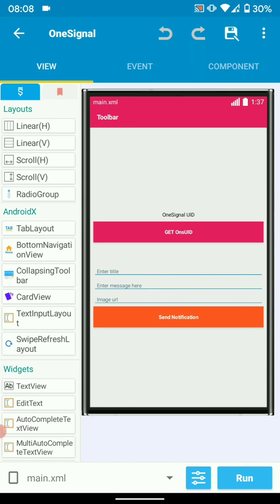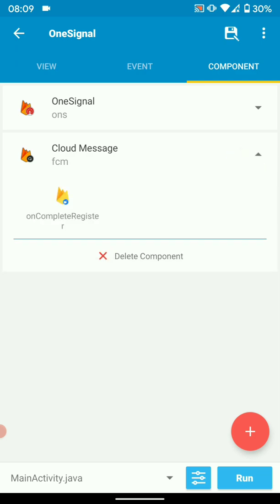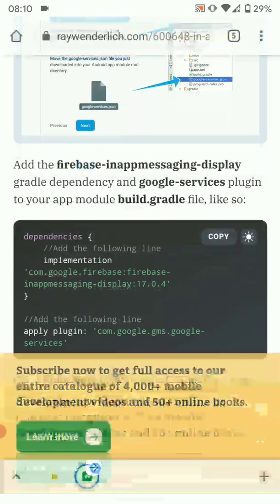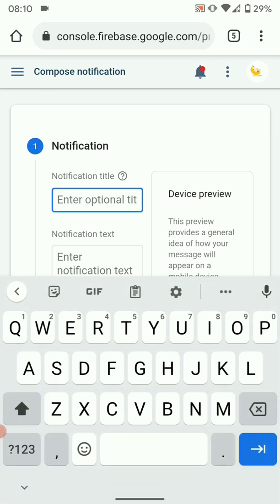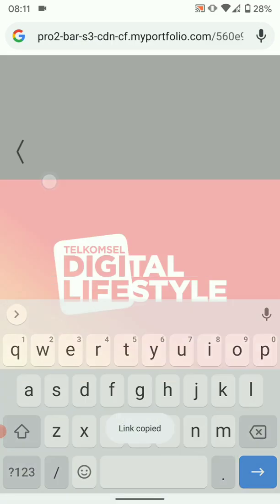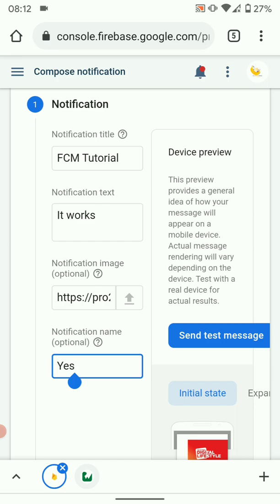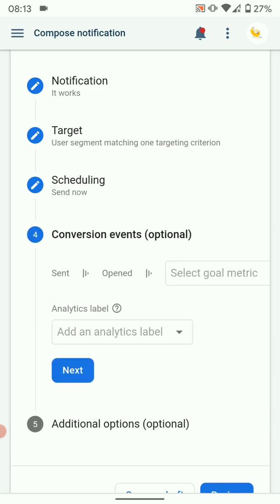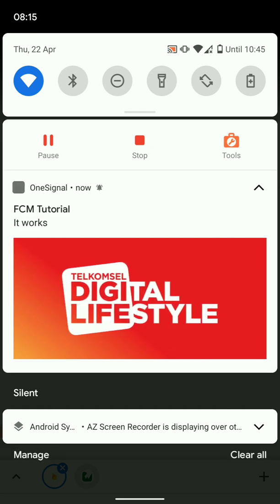Firebase Cloud Messaging - Push Notifications in Sketchware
Hello friends, notifications are essential to keep users informed and also alerting them on what is happening around the app. Send those notifications even when the app is closed with FCM.

In this tutorial you will learn how to send push notifications to your app using Firebase Cloud Messaging from server end.